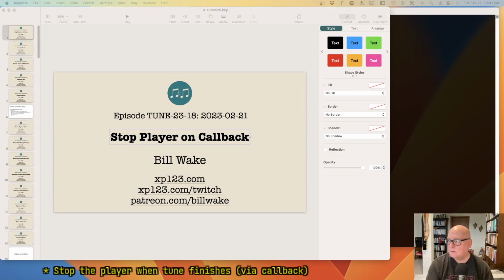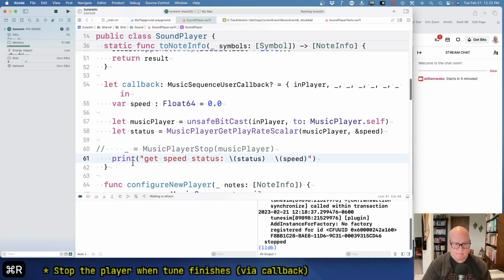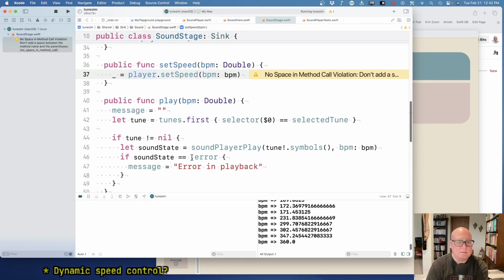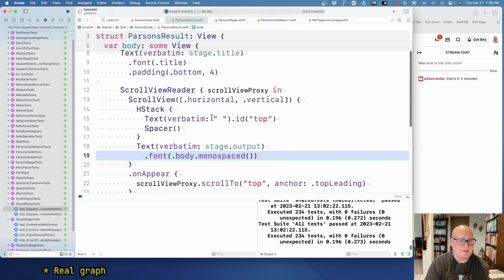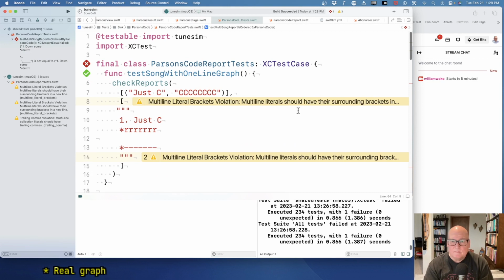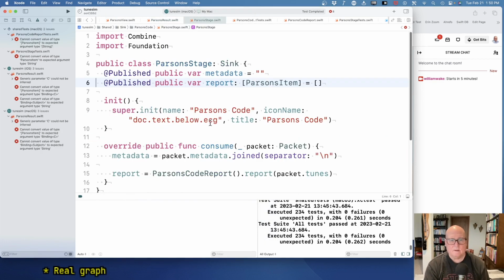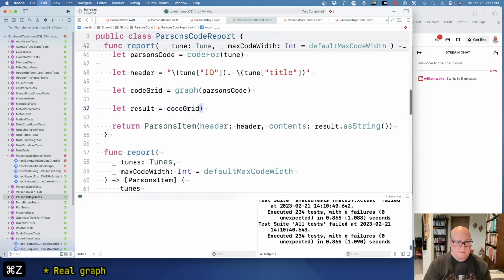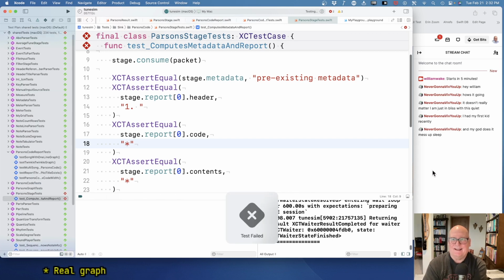TUNE-23-18: Stop Player on Callback - Tune Similarity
We added our callback to stop the player after the tune finishes. (We had to give it a little extra time, and called it in the main thread.) Then we made the speed slider active while the tune is playing. That finishes our work on sound playing for now.

We moved on to the Parsons Code graph. We'd like to make it show individual items, with a Swift Graph rather than our ASCII art. We made progress getting the header and code pulled out, and now need to rework the graph.